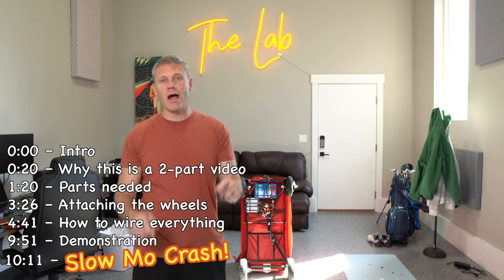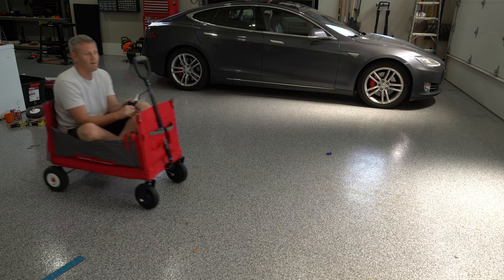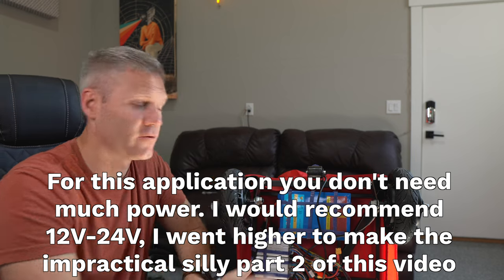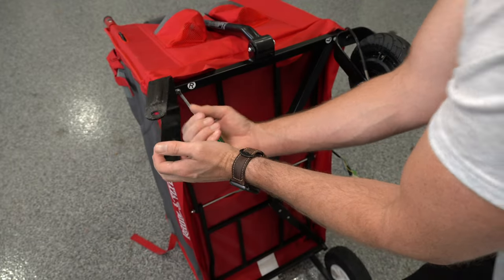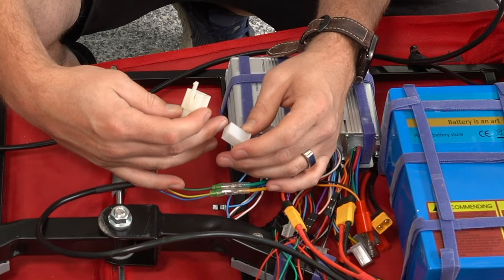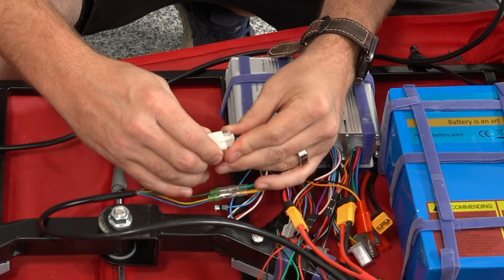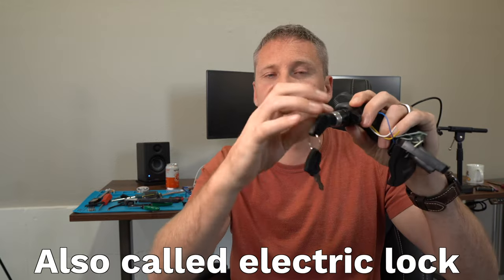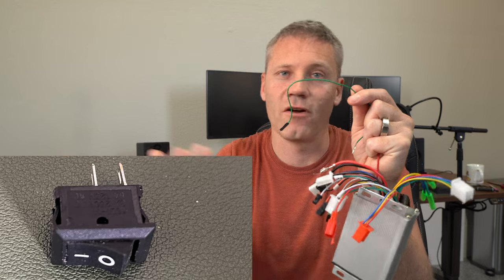How I Built an Electric Wagon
Actual motor I bought
Actual Battery I bought
ESC compatible with 36V/48V
Battery splitter XT60 connections
XT60 connectors
Dupont connectors & crimper
Heat Shrink Solder Connectors
Thumb Throttle

0:00 – Intro
0:20 – Why this is a 2-part video
1:20 – Parts needed
3:26 – Attaching the wheels
4:41 – How to wire everything
9:51 – Demonstration
10:11 – Slow Mo Crash!